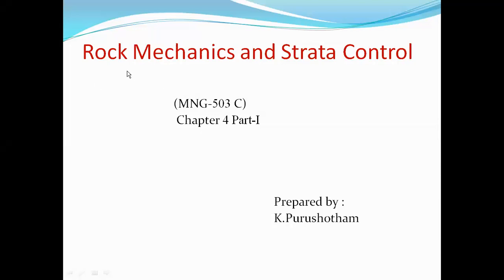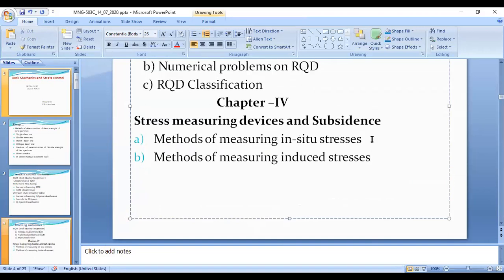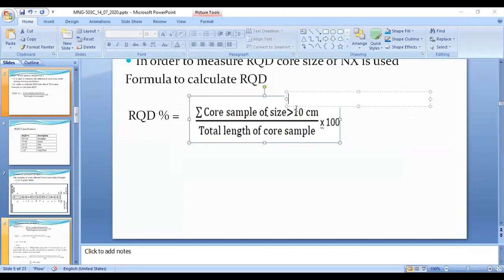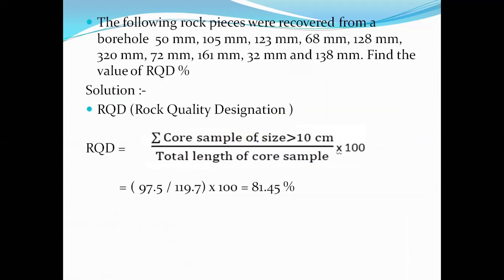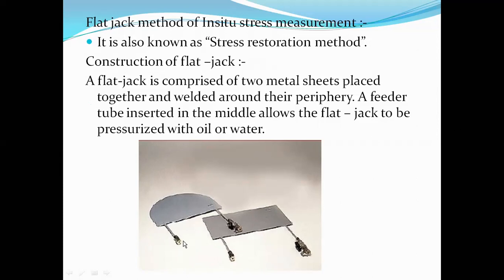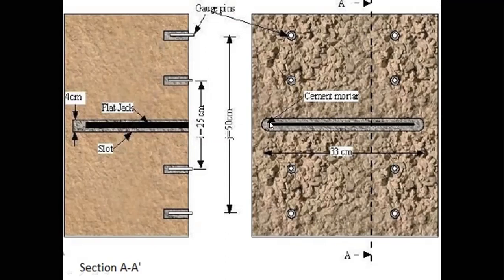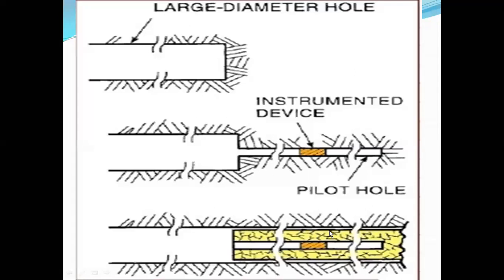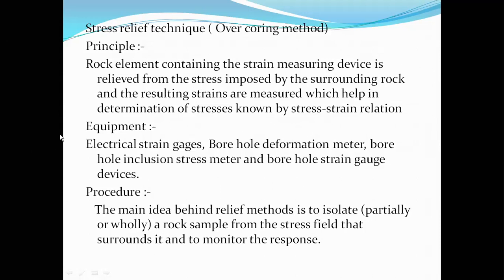MNG 503C Rock Mechanics Ch4 I 14 07 2020